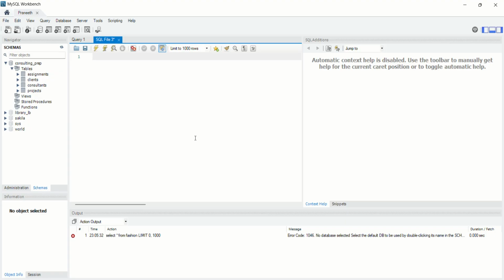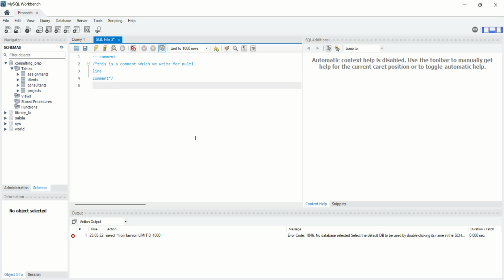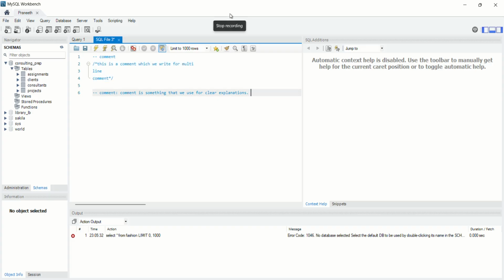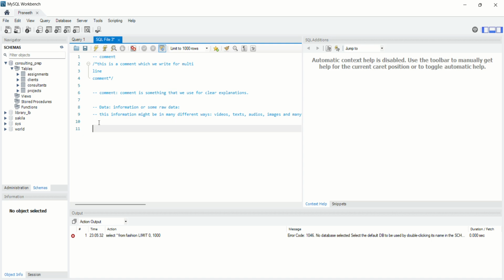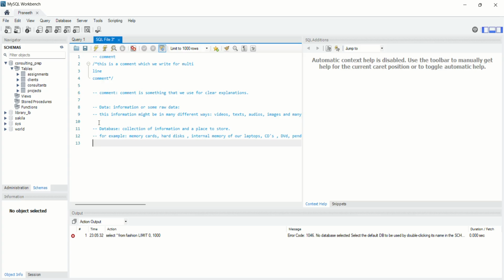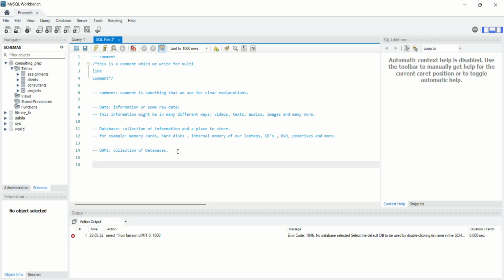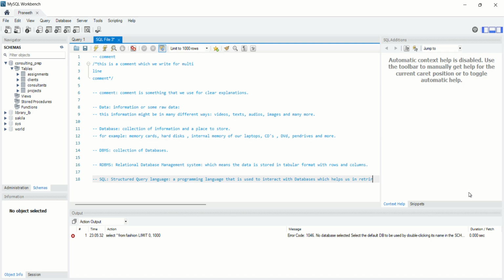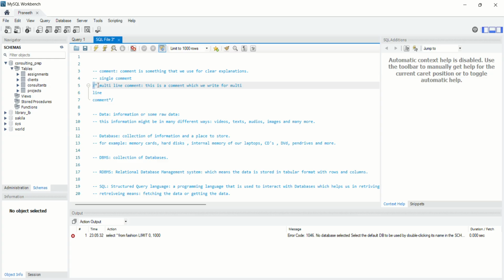Fundamentals of SQL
SQL for Beginners | Learn SQL from Scratch | Comments, Data, Database, DBMS, RDBMS & SQL Explained

Welcome to the very first lesson of our SQL for Beginners series on AlphaTech! 🎉

If you're new to databases or planning a career in Data Analytics, Data Science, Software Development, Business Intelligence, or Database Administration, this is the perfect place to start.

In this beginner-friendly video, we'll build a strong foundation by understanding the core concepts of SQL before writing our first queries.

📚 What you'll learn in this video:

✅ What are Comments in SQL?
✅ What is DBMS (Database Management System)?

By the end of this lesson, you'll clearly understand the basic terminology that every SQL learner should know before moving on to writing SQL queries.

✔ Students
✔ Software Developers
✔ Business Analysts
✔ Working Professionals
✔ Anyone who wants to learn SQL from scratch

📌 What's next?

In the upcoming videos, we'll cover:

▶ Installing SQL
▶ SQL Environment Setup
▶ SQL Syntax
▶ Creating Databases
▶ Creating Tables
▶ INSERT, UPDATE & DELETE
▶ SELECT Statement
▶ WHERE Clause
▶ ORDER BY
▶ GROUP BY
▶ Aggregate Functions
▶ JOINS
▶ Subqueries
▶ Views
▶ Indexes
▶ Stored Procedures
▶ SQL Interview Questions
▶ Real-world SQL Projects

💬 Comment your questions below—we'd love to help!

📤 Share it with someone starting their SQL journey.

🌍 About AlphaTech

AlphaTech is dedicated to making technology education simple, practical, and accessible to learners worldwide.

Our mission is to help you build real-world skills through high-quality tutorials, hands-on projects, and career-focused learning.

Topics you'll find on this channel include:

🐍 Python Programming

🗄 SQL & Databases

📊 Power BI

📈 Microsoft Excel

📉 Data Analytics

📚 Data Science

☁ Cloud Technologies

💼 Career Preparation

💡 Emerging Technologies